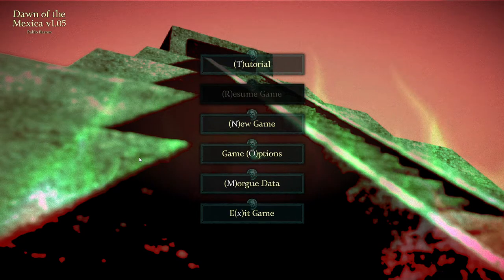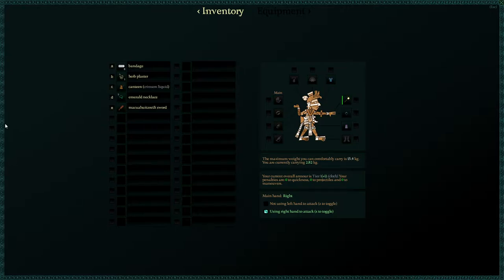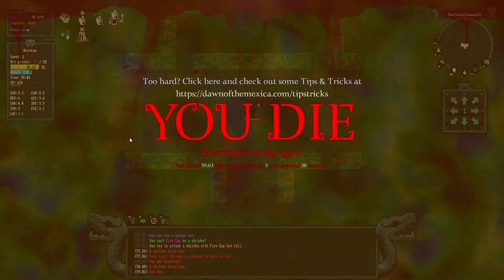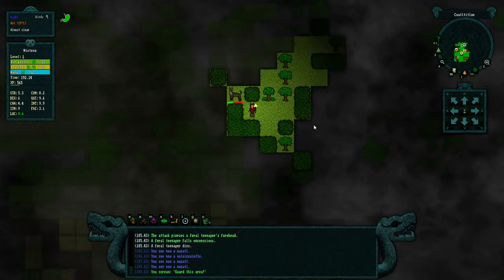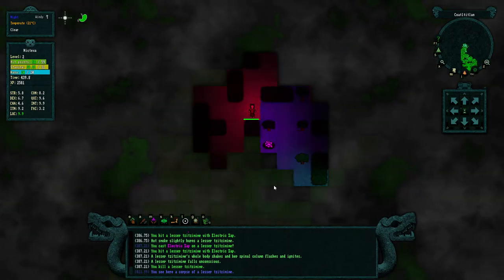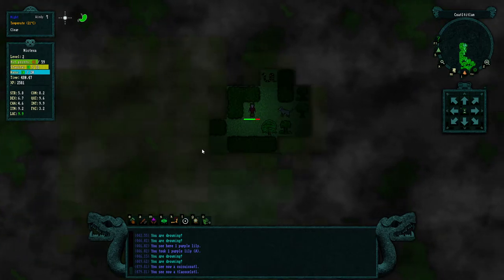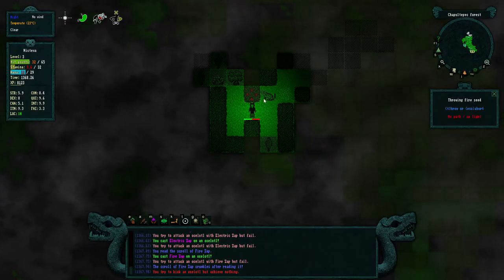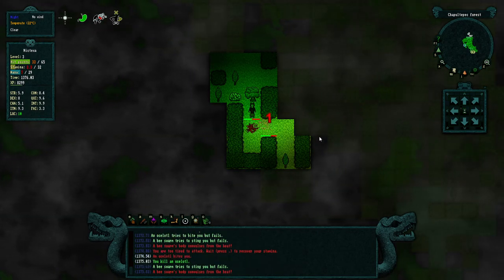Tripping on Mushrooms & the Firefly - Let's Play Dawn of the Mexica #2 - Firefly - Aztec Roguelike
Any day is another good day to play Dawn of the Mexica, but maybe not to eat the hallucinogenic shrooms you find in someone else's stash.  Despite this being the way to unlock the Teciuhtlazque, if you aren't prepared for what comes next it turns into a VERY short trip.  So...in the first Firefly run in earnest, we shall enjoy the life of "oh my god everything can kill me in one hit" while fighting with our loyal doggie for experience.  He wants to be a good boi, he just doesn't want to be a guard boi.  The Xoloizucintle is an important companion for later in the game and I'd hate to see anything happen to that big pupper.

Dawn of the Mexica is a brutally difficult traditional Roguelike where you must journey from your village to the underworld in an effort to find out why Huitzilopochtli, the Sun God, has not risen.  The game will take you from forest jungels to catacombs all the way to the fabled city of Tenochtitlan.  Do you have what it takes to cut through a game steeped in Aztec lore?